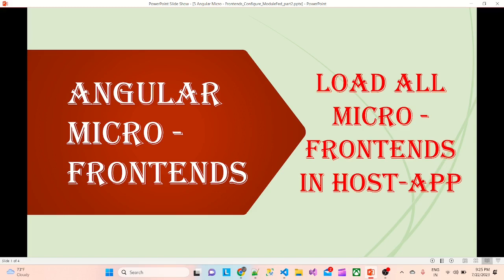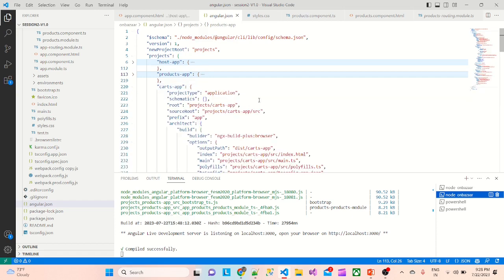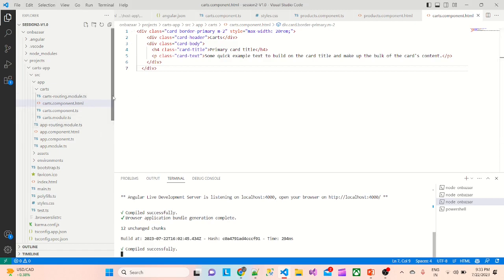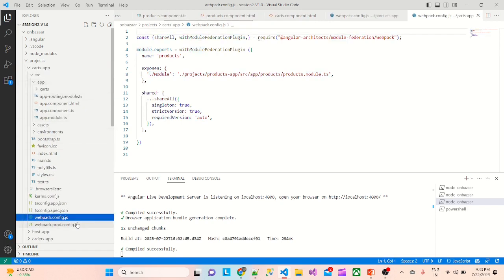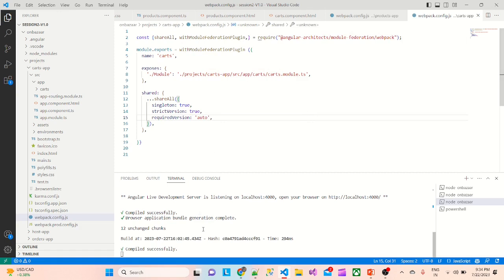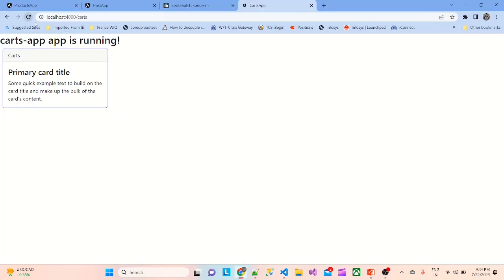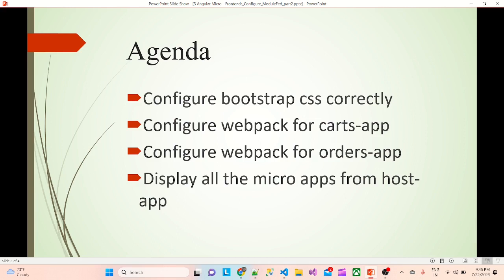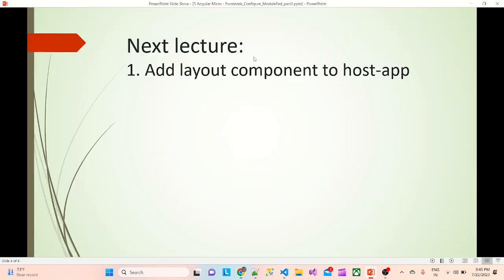5. Angular Micro-Frontends - Load all micro-apps in host app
In this lecture will load all the micro apps in host app